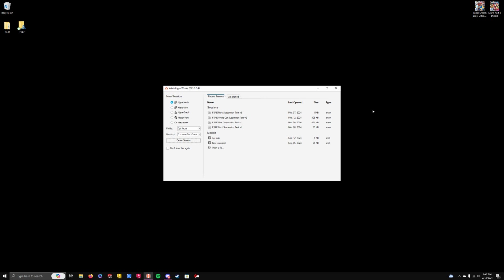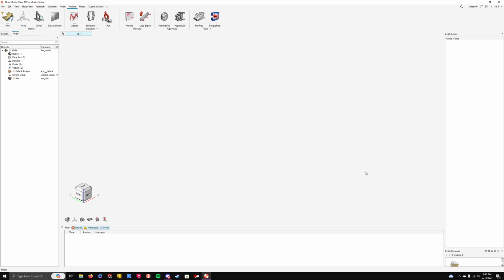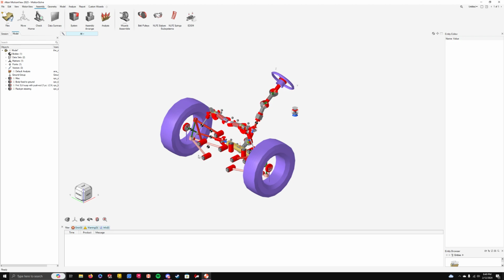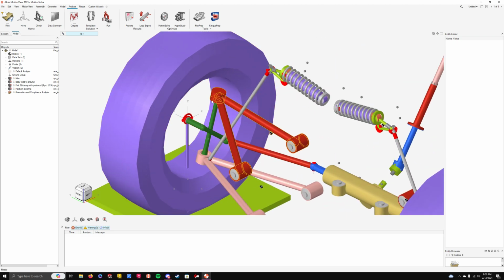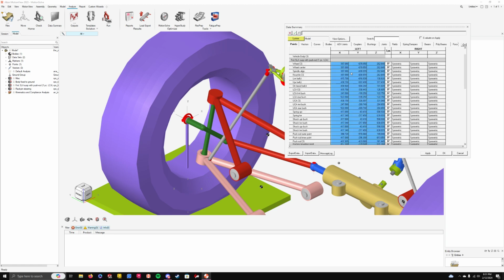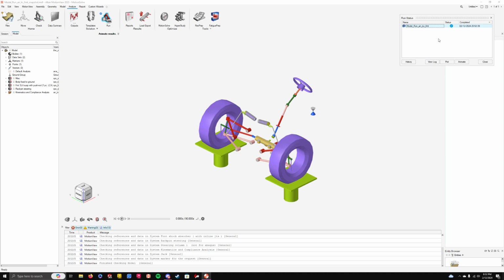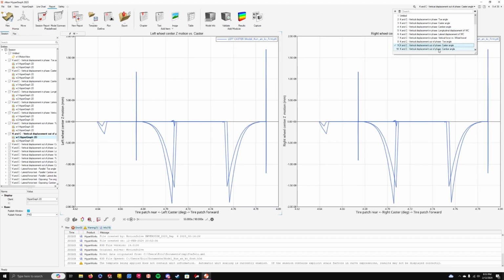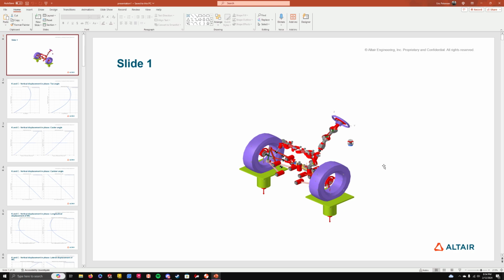FSAE Suspension Design and Analysis in Altair Hyperworks